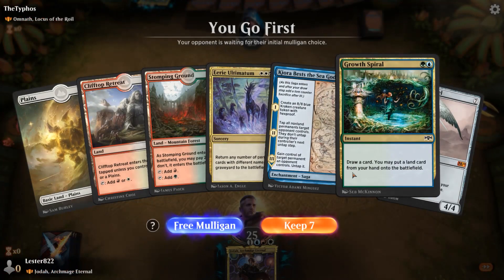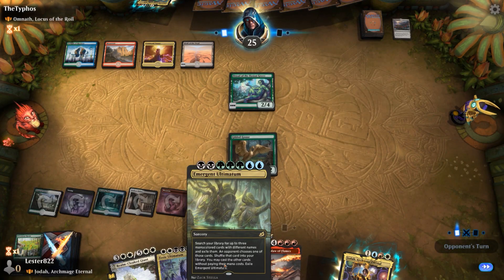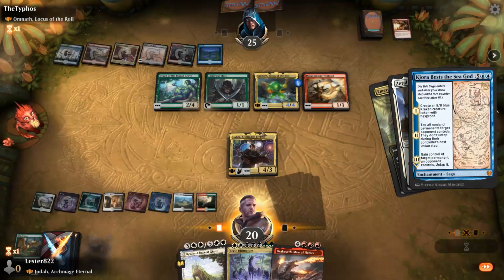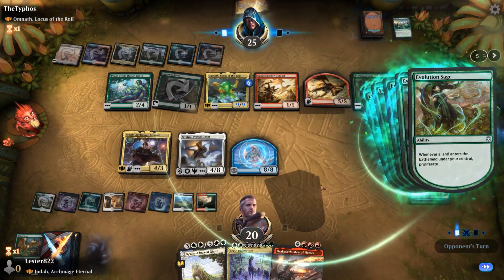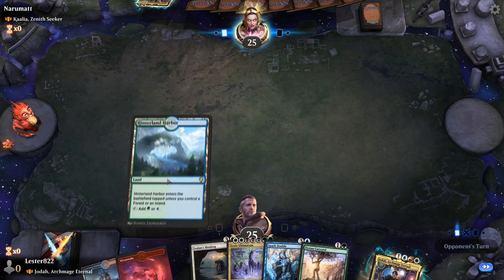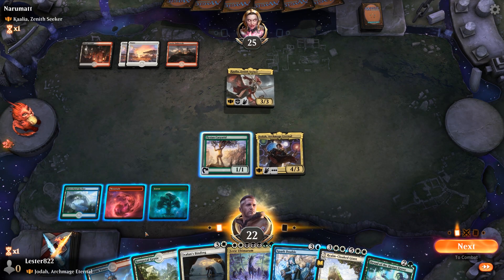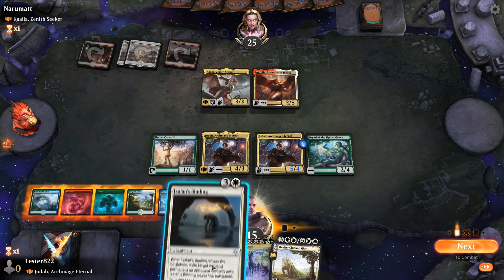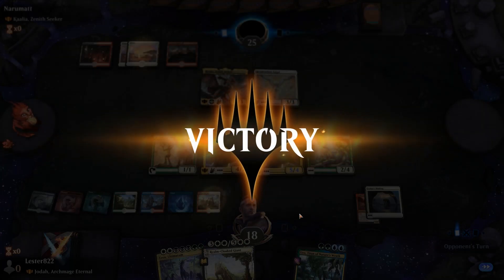Jodah Historic Brawl! | MTG Arena Historic Brawl Gameplay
While MTG Arena may not have commander it does have Historic Brawl. In this video, I am playing a Jodah Historic Brawl deck. This awesome deck can get out huge spells as long as I can get to WUBRG. This deck is very fun and is full of powerful cards like the ultimatums, gods, agents, sagas, and more. It's brawl Wednesday so check it out!